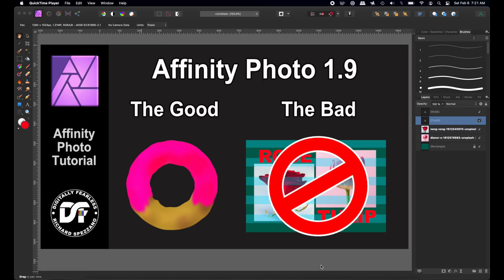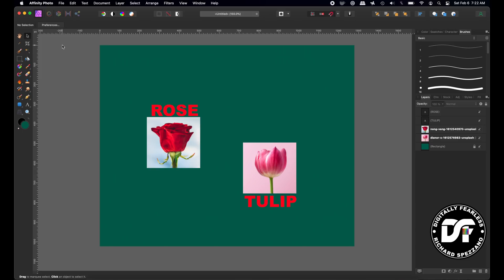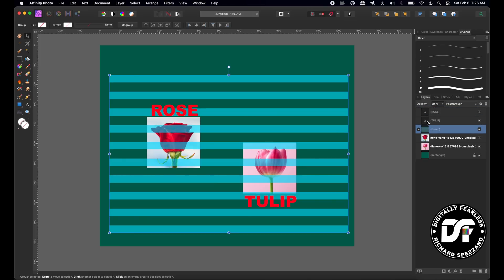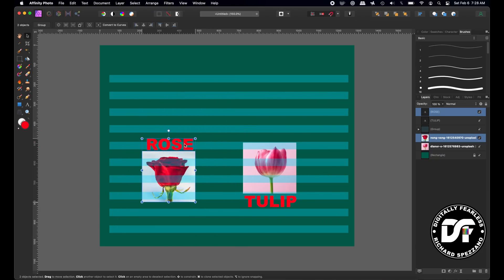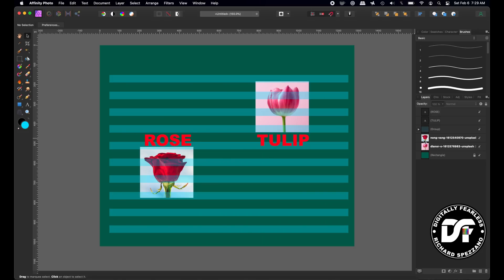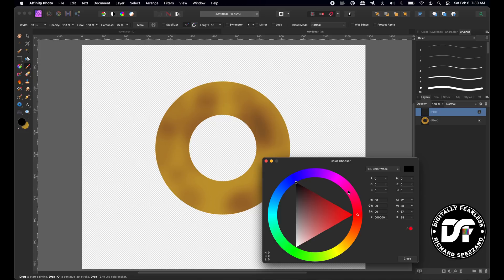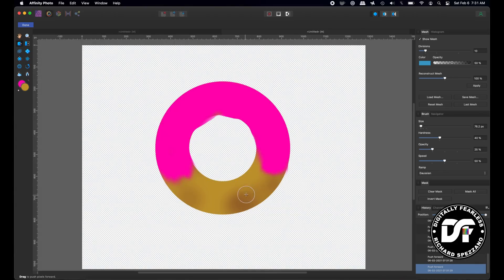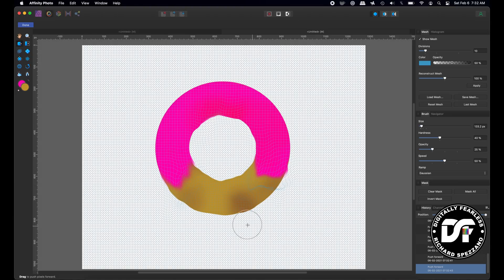Affinity Photo 1.9 The good and the bad.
I was very disappointed in one of the new features of Affinity Photo 1.9, but I love Affinity Photo and wanted to balance it out with another new feature that I love.

Digitally Fearless YouTube Channel:
Youtube.com/c/digitallyfearless